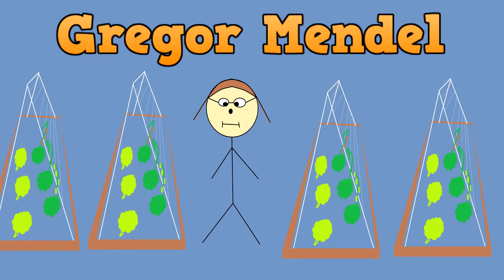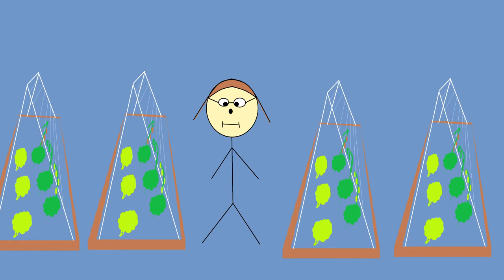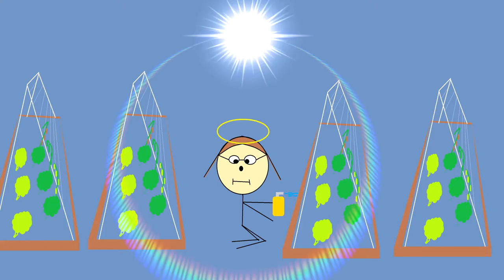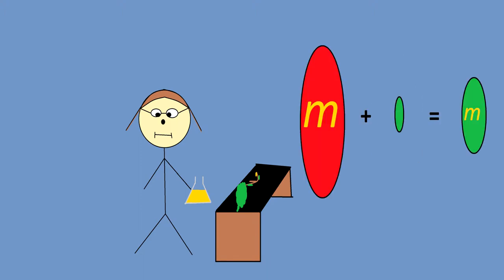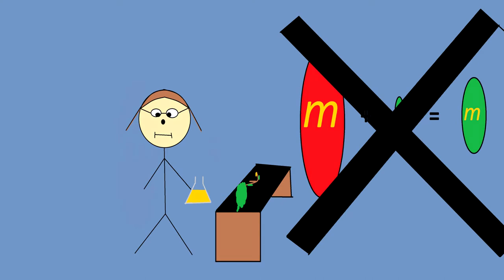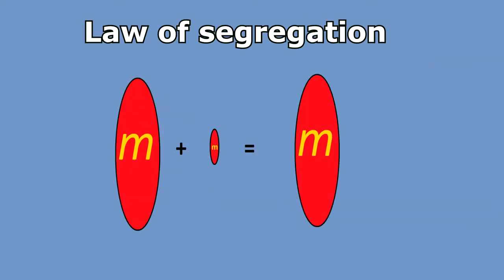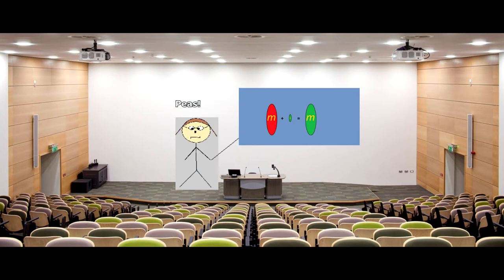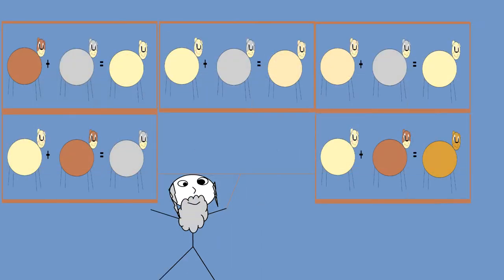Gregor Mendel's Life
Gregor Mendel, the forefather of genetics. An Austrian monk that in his free time spend a lot of time experimenting with peas, and mixing different breeds together to create... a big step in science.